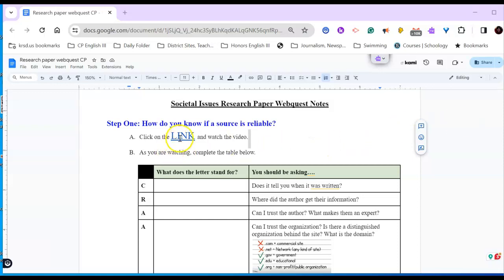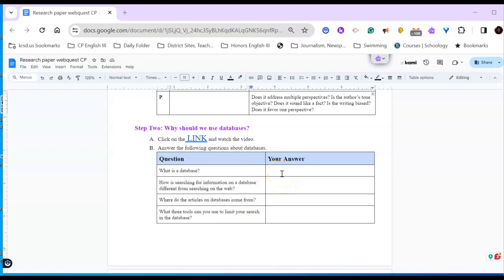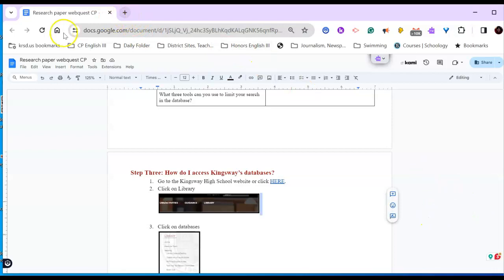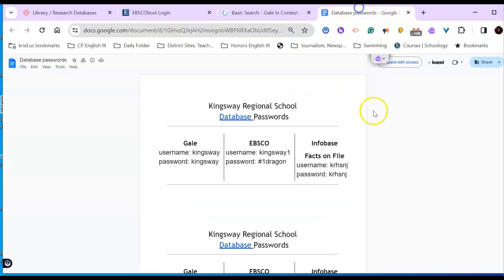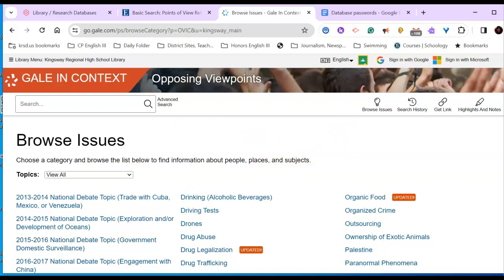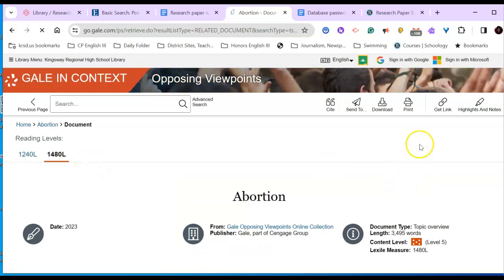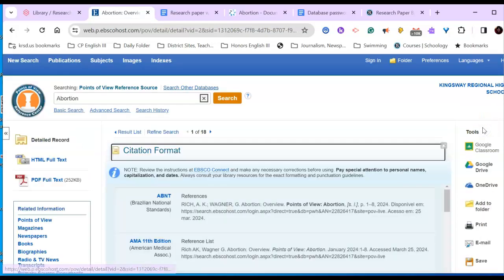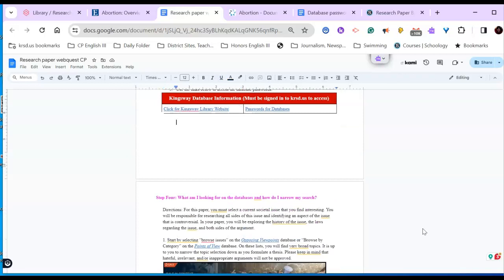Completeing Research Webquest and Brainstorming sheet